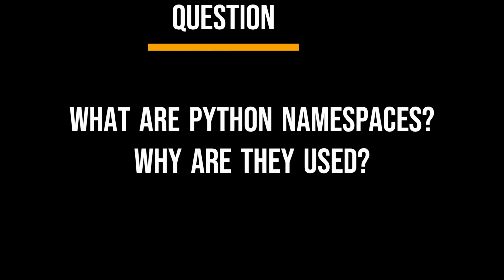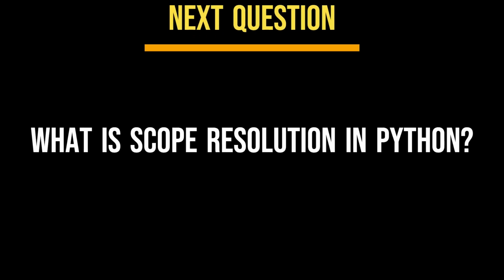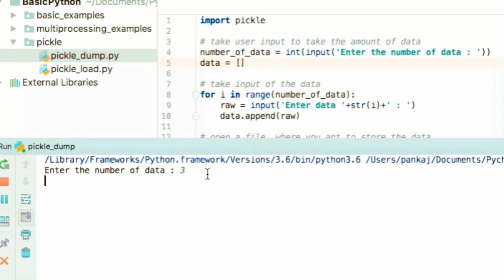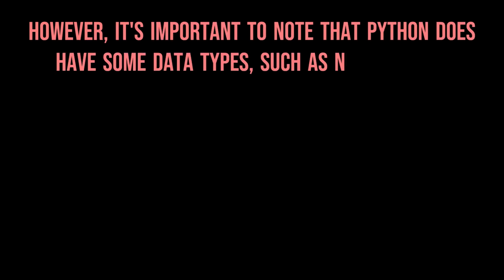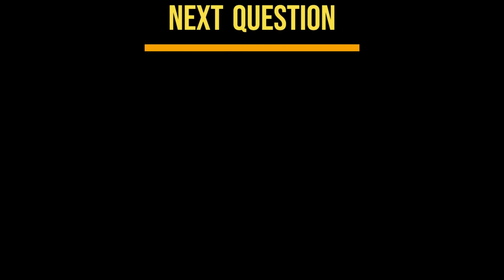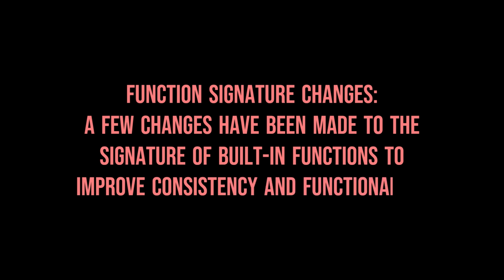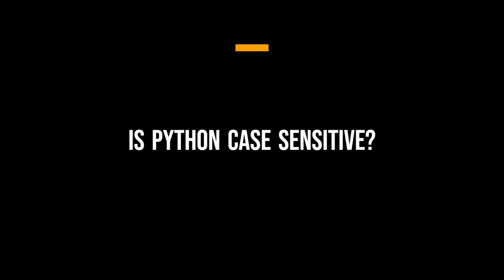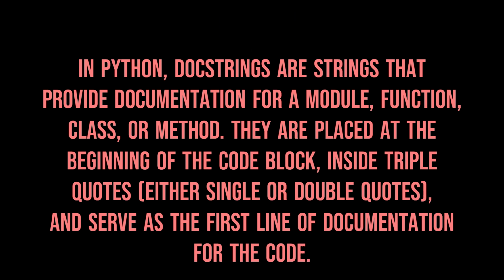Python Interview Question and Answer for fresher in 2023 | Must Watch | Part 2 python interview.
Top most Asked Python Interview Question And Answer In 2023 | Must Watch | Part 2
python interview questions | python interview | python interview questions and answers
python interview questions for freshers | python coding interview questions
python | python interview preparation
python tutorial
learn python
python interview telugu
python interview queations telugu
interview questions
interview tips
common interview questions and answers
tough interview questions
job interview
how to answer interview questions with no experience
interview
difficult interview questions
nterviews
tell me about yourself interview question
python programming
python course
python basics
python language
data science
python
python for data science full course
data scientist
data science with python full tutorial
python for data science crash course
r for data science python for beginners
python roadmap 2023
python roadmap
python developer roadmap
python roadmap for beginners
learn python
roadmap for python programming
roadmap for python developer
python roadmap 2022
how to learn python
python roadmap in hindi
roadmap python backend
python programming
python roadmap for web development
python developer
roadmap for python
roadmap for python developer 2022

Related Topis and Tags